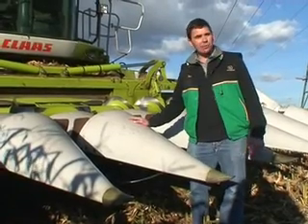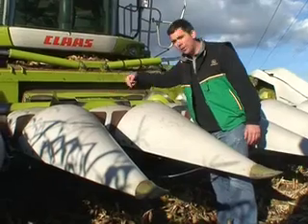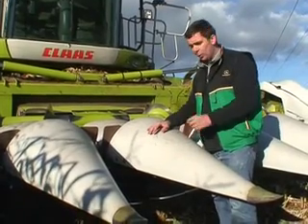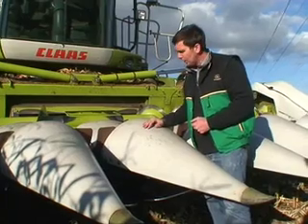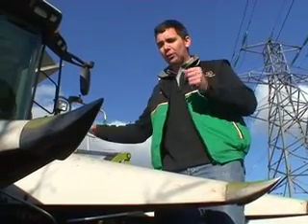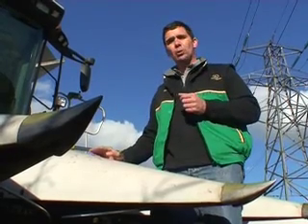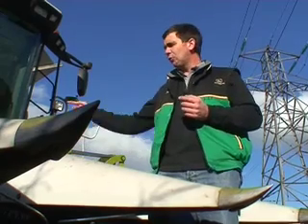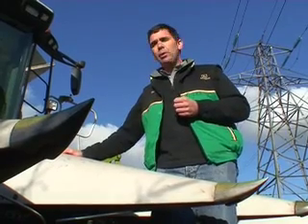Grain maize harvesting and combine set-up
Short video providing footage of grain maize harvesting, plus an outline of the machinery modifications required.